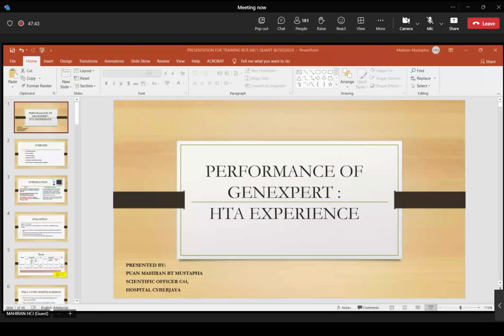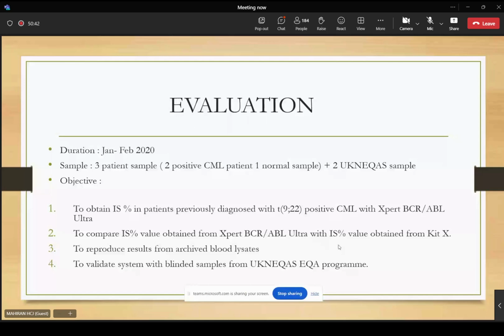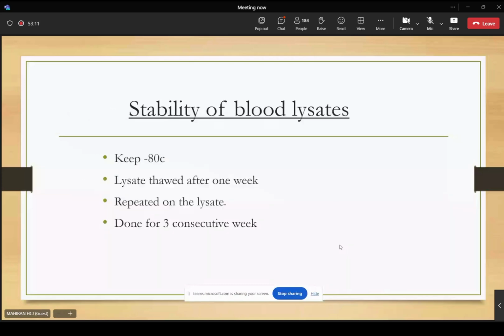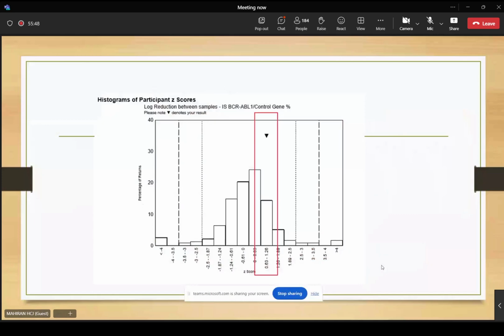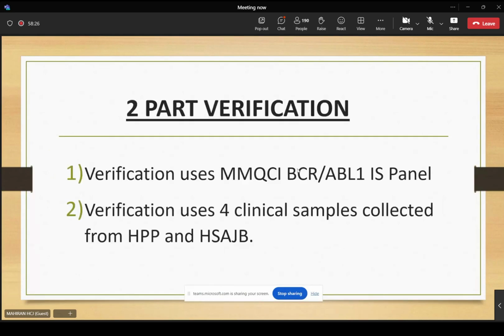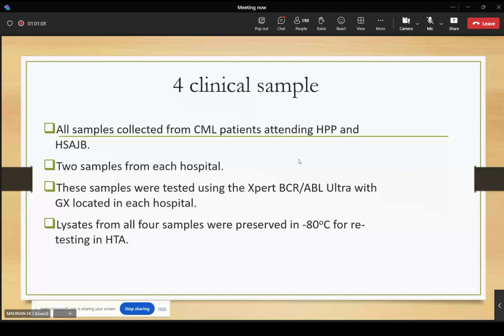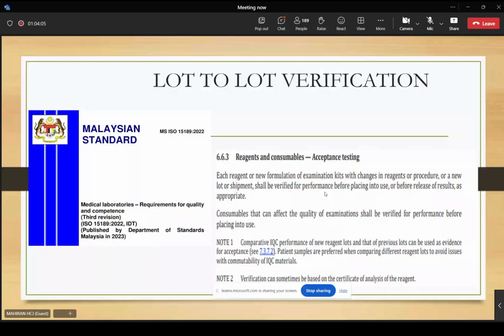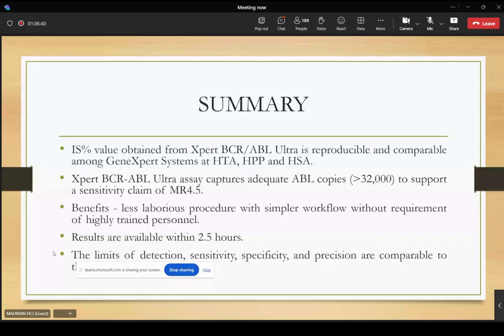Webinar BCR ABL Quantitation Using Genexpert Part 2